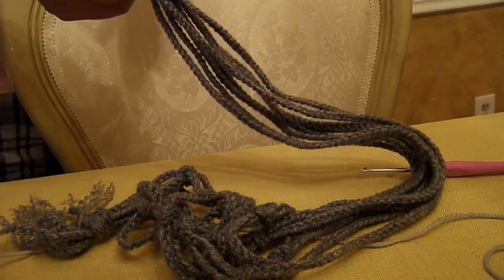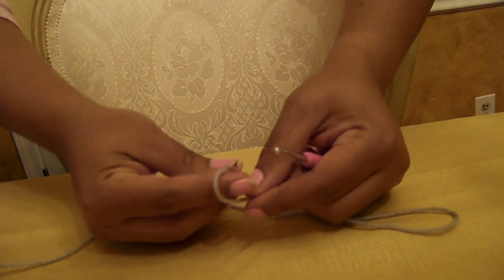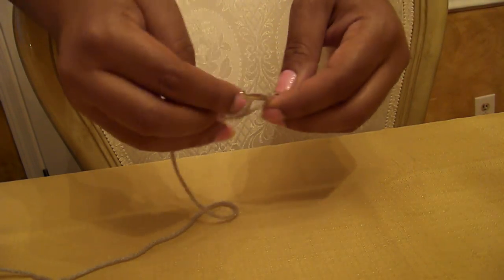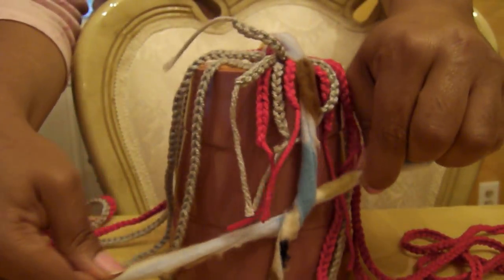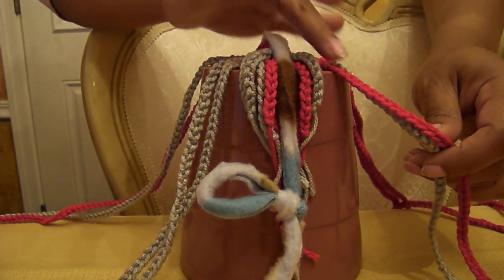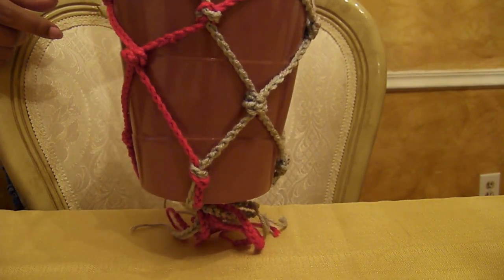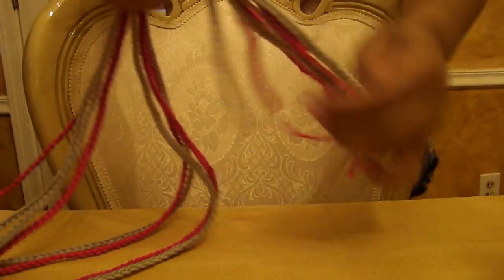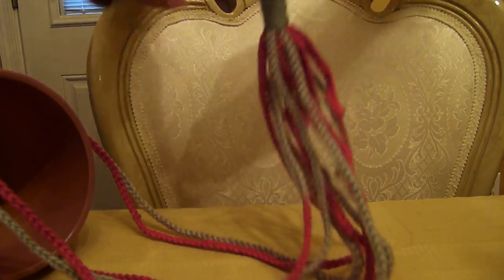Crochet Macrame Hanging Plant Holder -- An Easy Tutorial!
Due to my increase of plants, I had to explore a way of displaying them and allowing them to obtain natural sunlight and humidity in the summer season.  I also found a way to recycle and use materials that I already have on hand! COOL!!  :)

Feel free to visit my new channel for more indoor gardening videos.

I hope you all give it a go and if you do, send a pick and share.

The Sparrow Sunshine Gardening Channel focuses on gardening - indoor, outdoor, tips, tricks and DIYs.
Feel free to read my biography on the About tab.

Want to contribute to my channel and help me do what I love? You can contribute here, thank you!